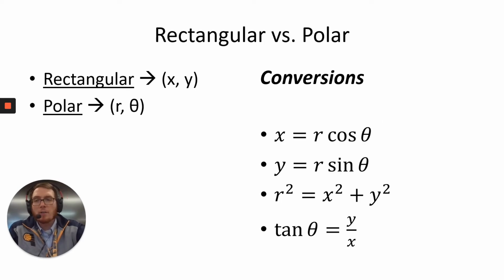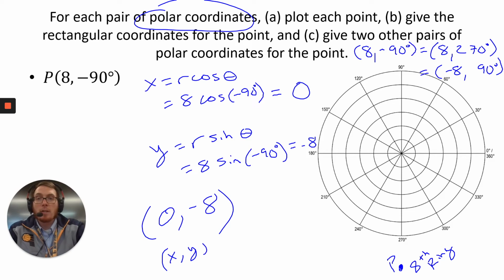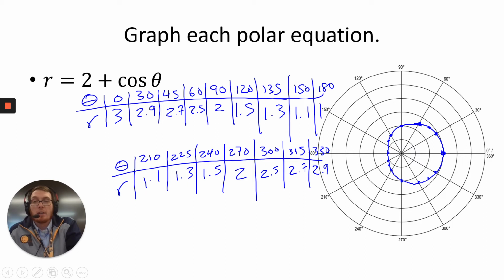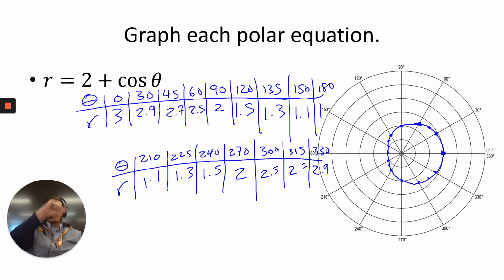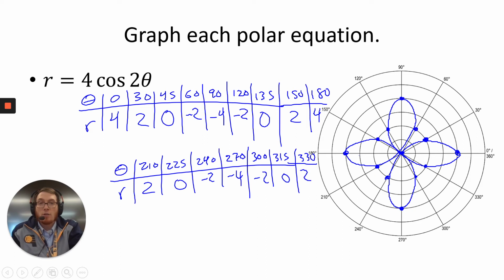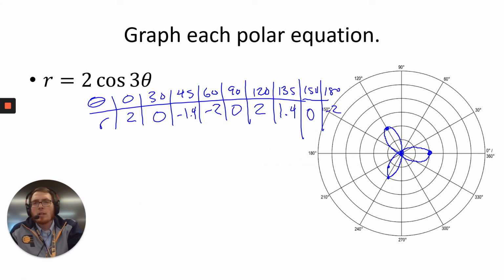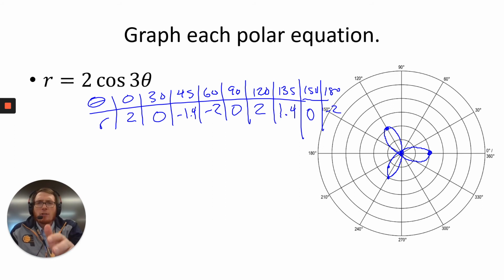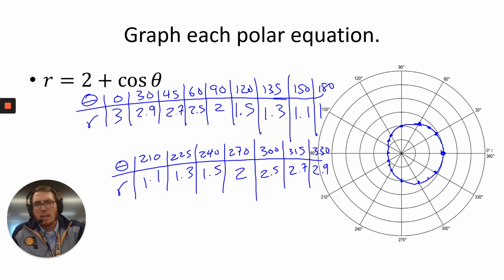Trig - Section 8.5 - Polar Equations and Graphs - Day 3